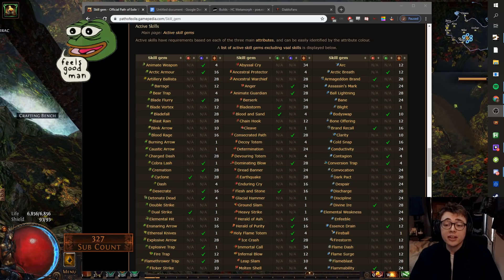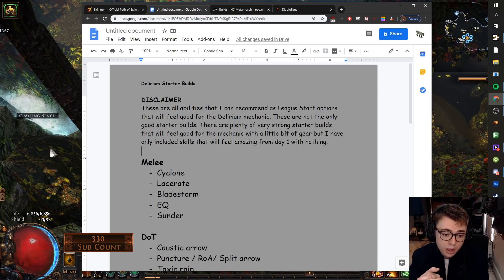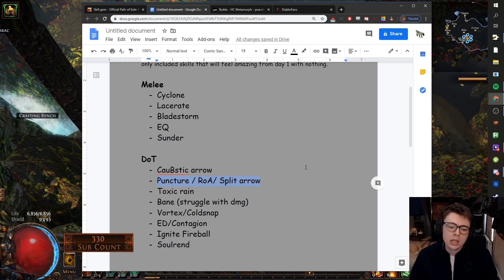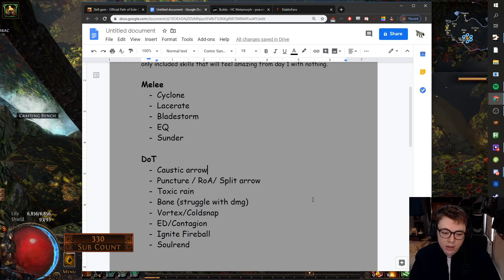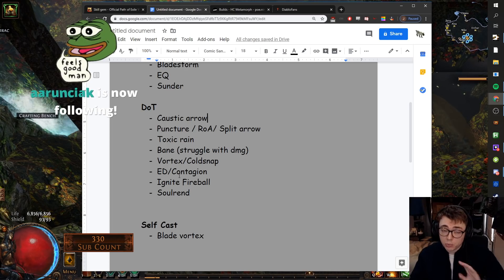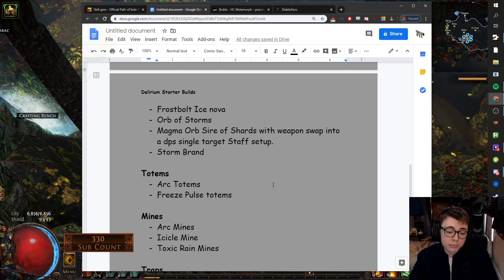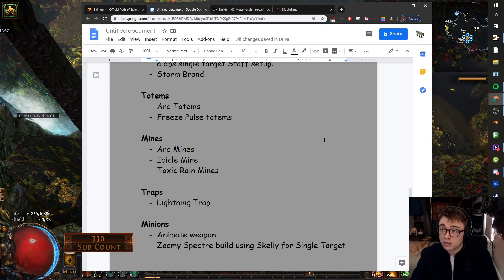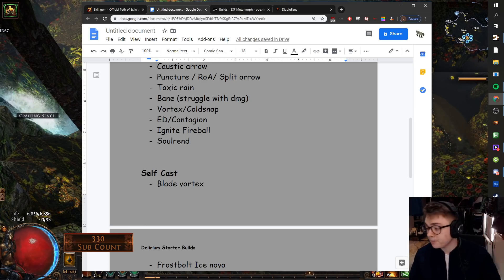3.10 Delirium Every Starter Build I'd Recommend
Rather than cobble together a bunch of hasty starter guides I wanted to try something new and instead go through every single skill gem and pick the best starter option from each archetype. Melee, DoT, Self Cast Spells, Totems, Mines, Traps and Minions.